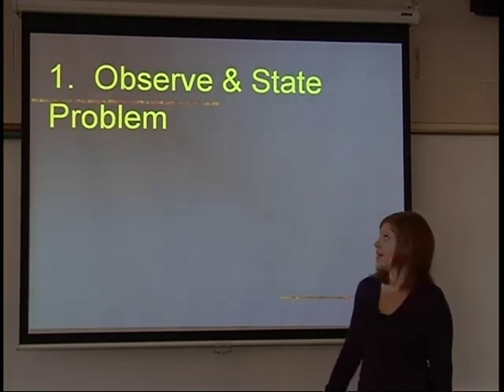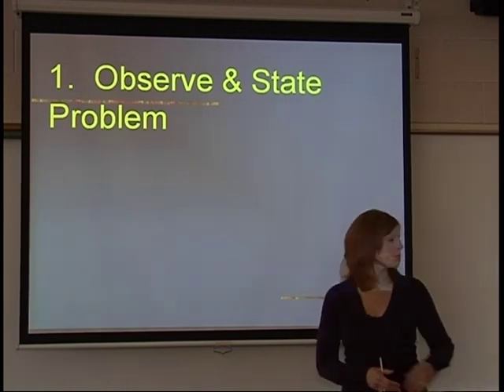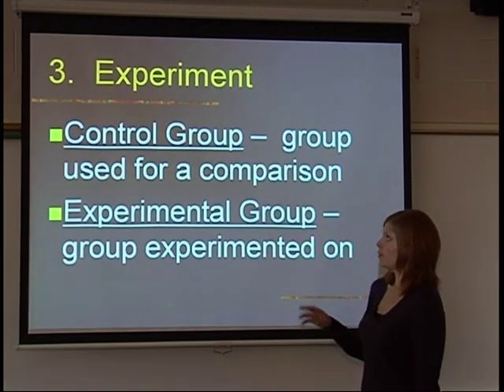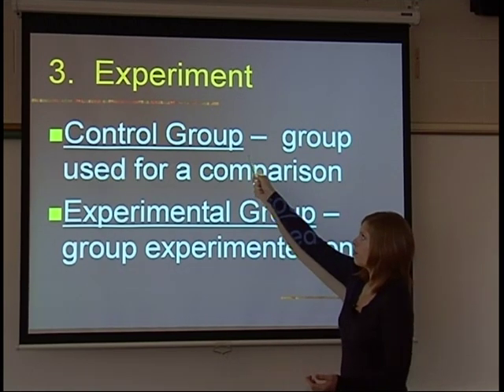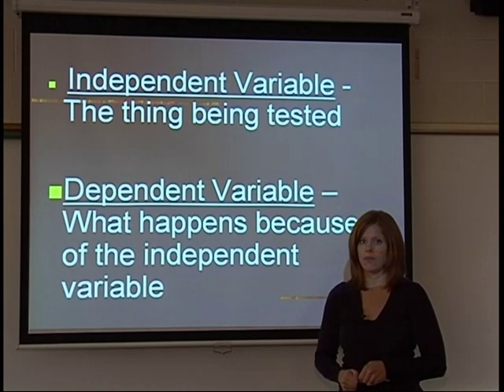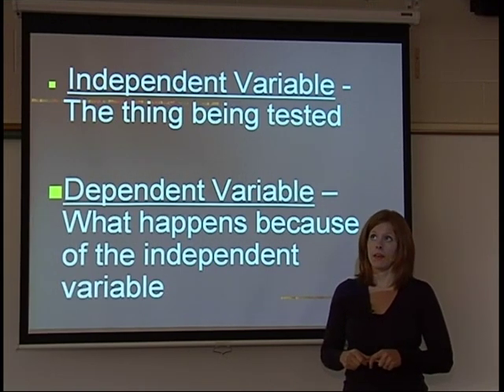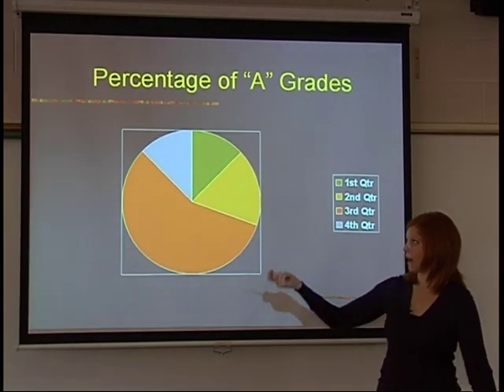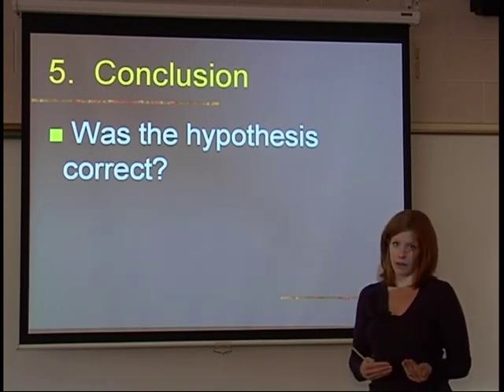Biology - The Scientific Method